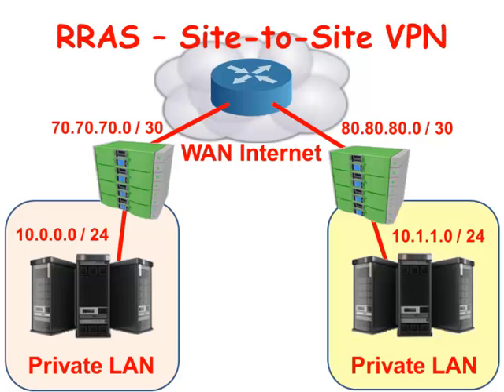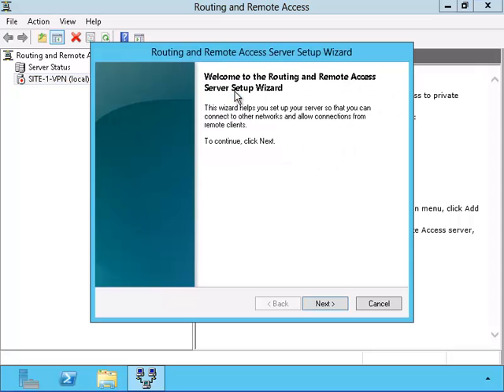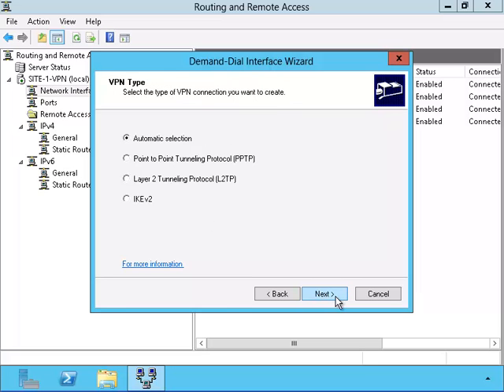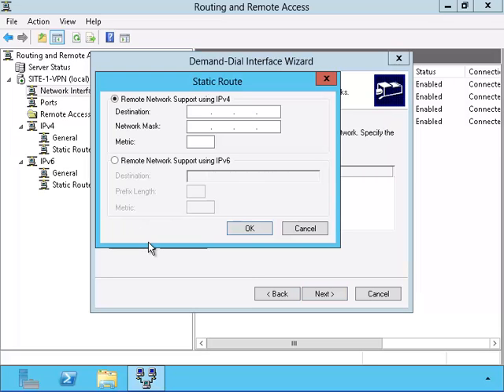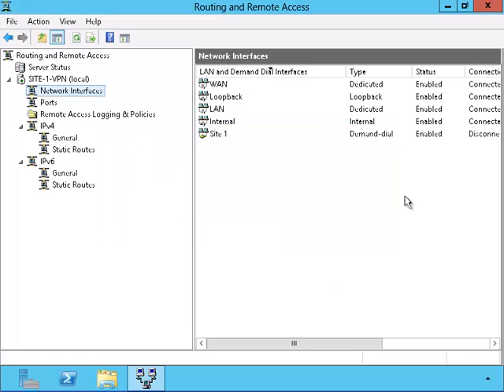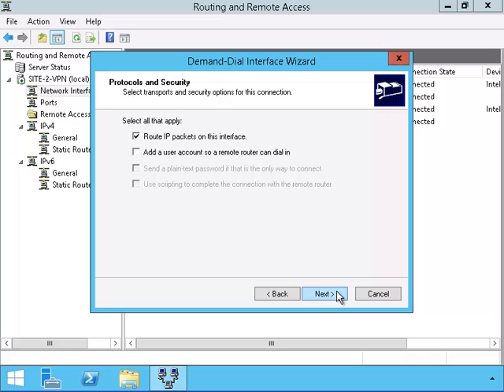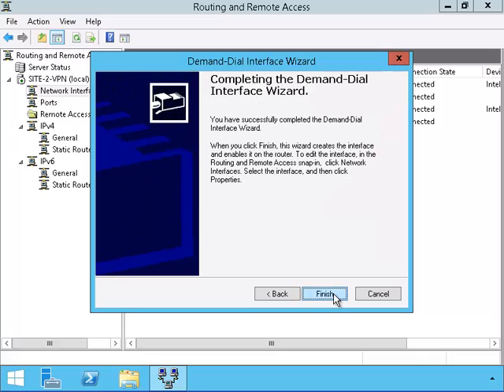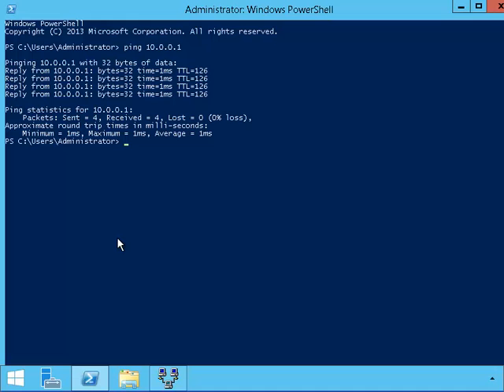Servers: RRAS - Site-to-Site VPN